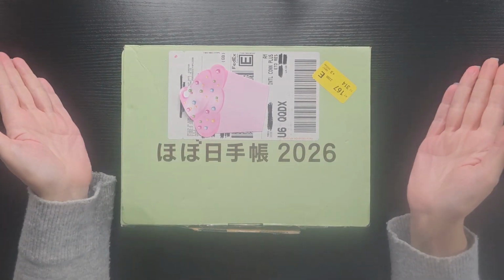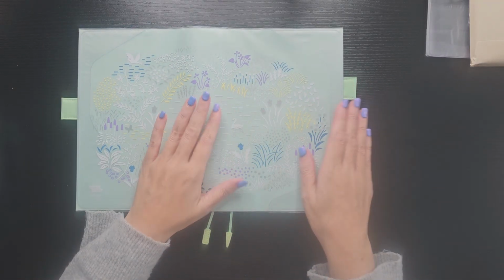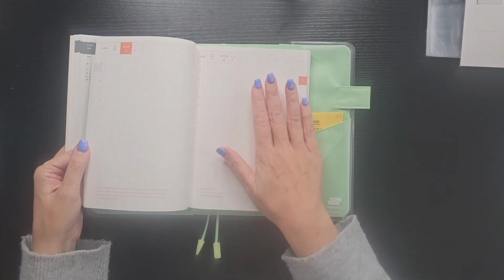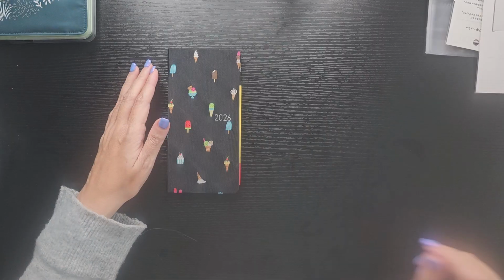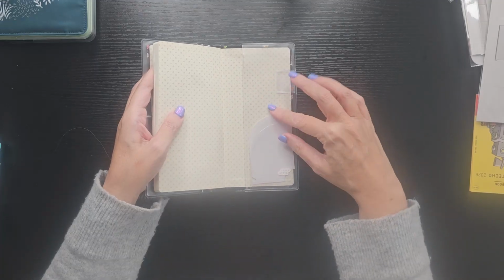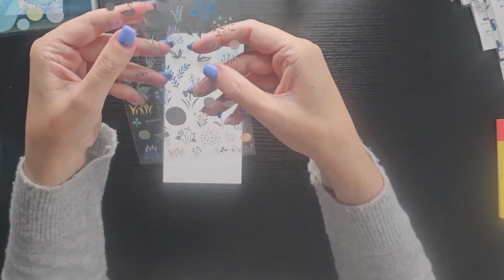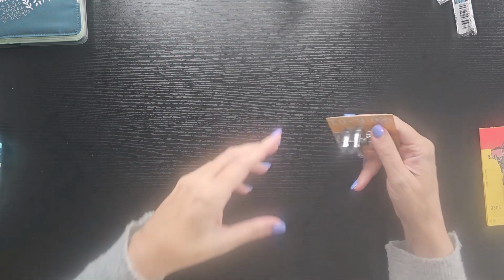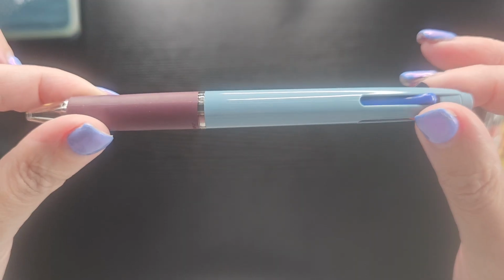Hobonichi Haul 2026 - new planners and stationery!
✨ It’s here! My 2026 Hobonichi Haul has finally arrived, and I can’t wait to share what I picked up for the new year. From the Hobonichi Techo and Weeks to covers, accessories, and stationery goodies, this haul is full of inspiration for planning and journaling in 2026.

📖 In this video, you’ll see:

My 2026 Hobonichi Techo picks (Original, Cousin, Weeks, etc.)

Covers and accessories I’m obsessed with

First impressions + how I’ll be using them

Ideas for setting up your planner for the new year

💡 Whether you’re new to Hobonichi or a longtime fan, this haul will give you a closer look at what’s available for 2026 and help you decide what’s right for your planning style.